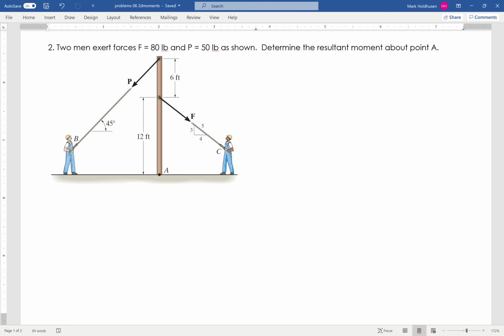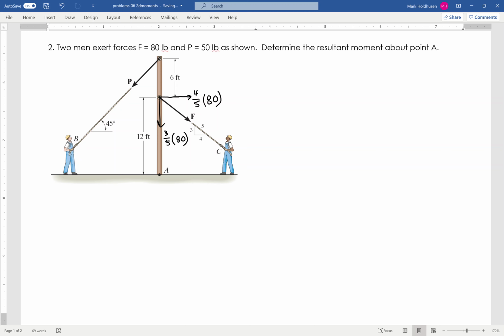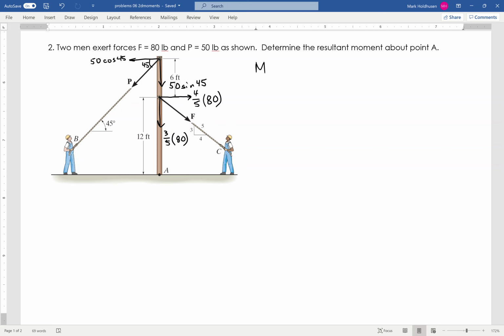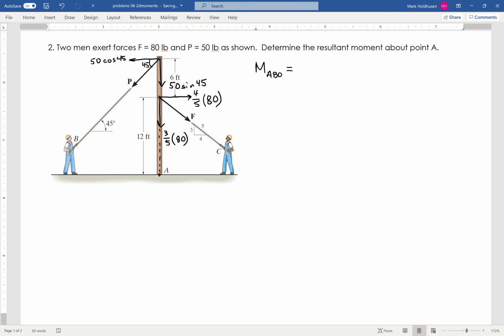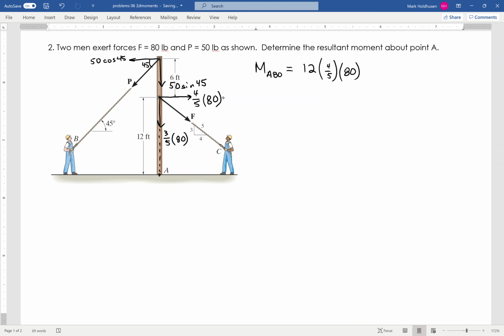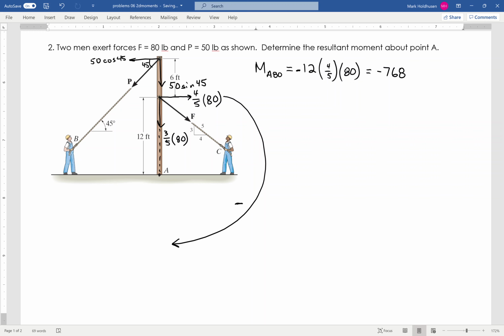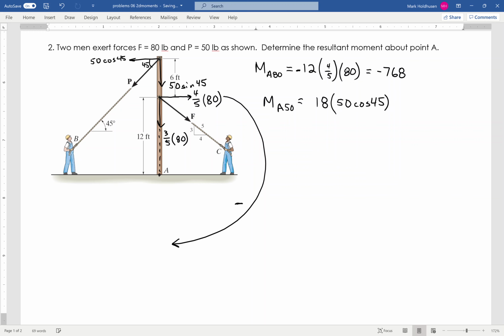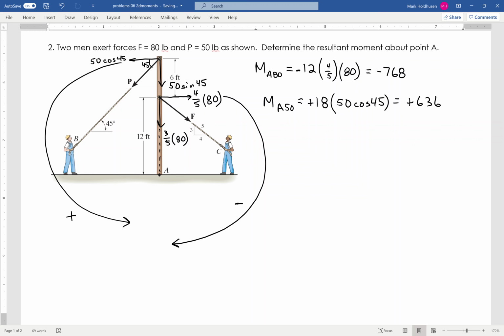Statics 2D Moment Example 2